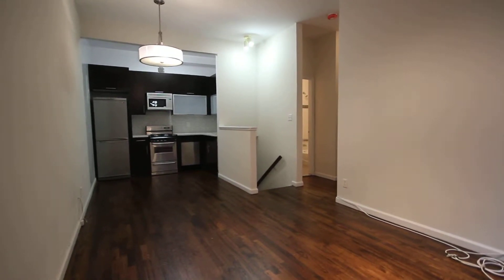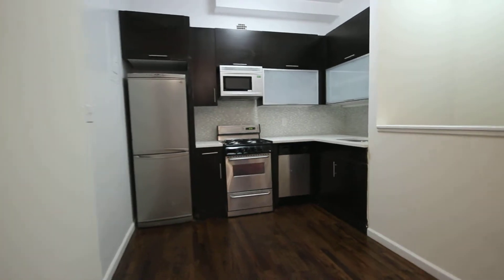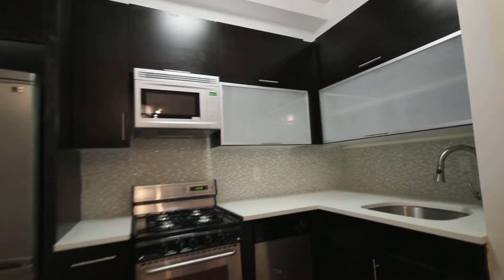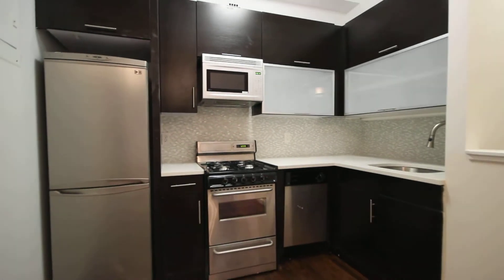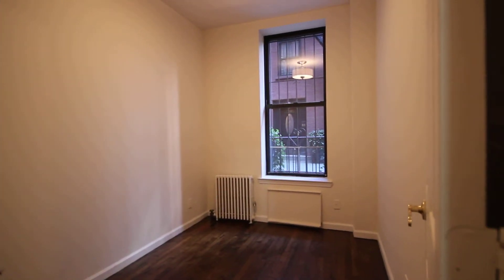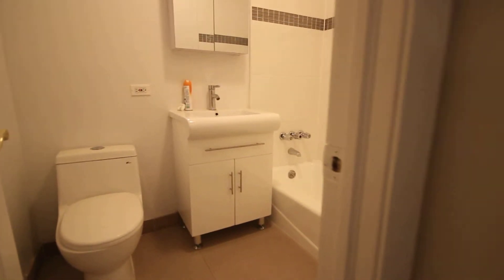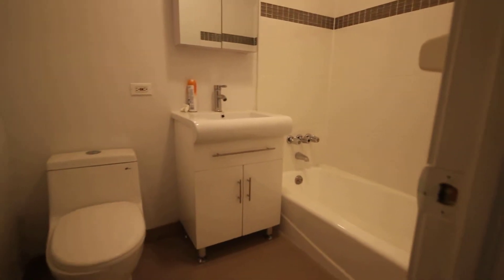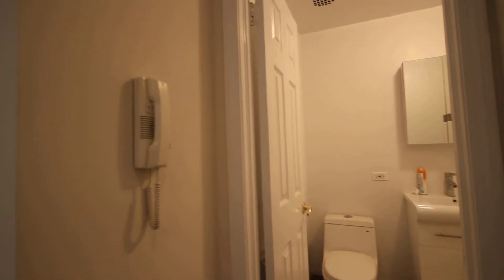237 East 24th Apt 1W